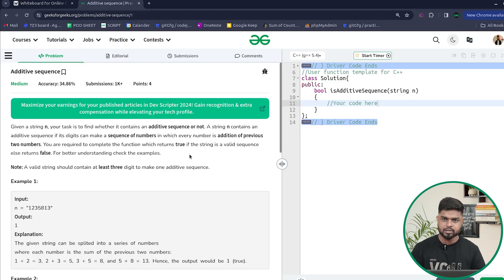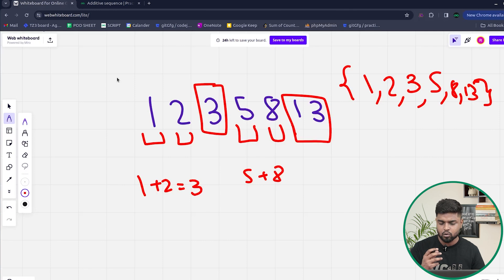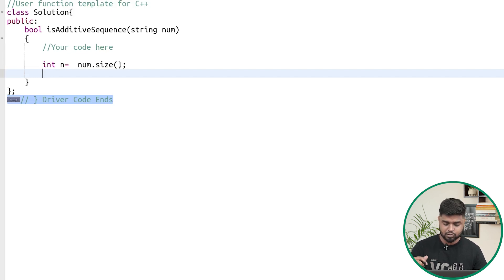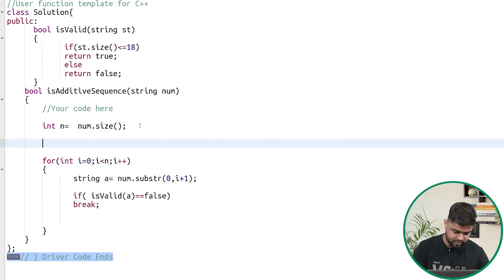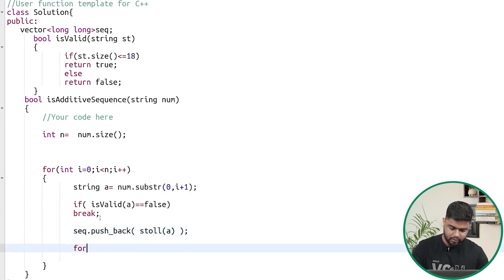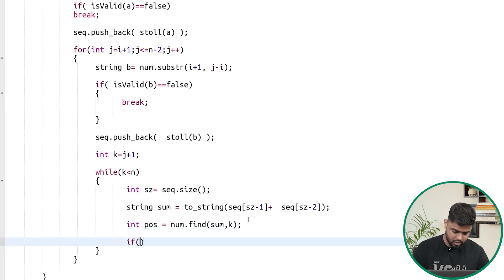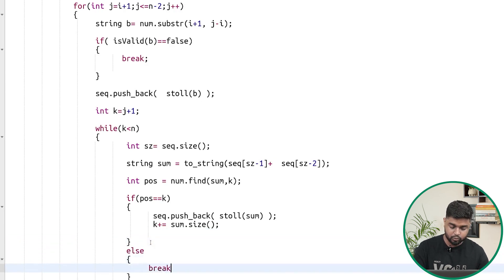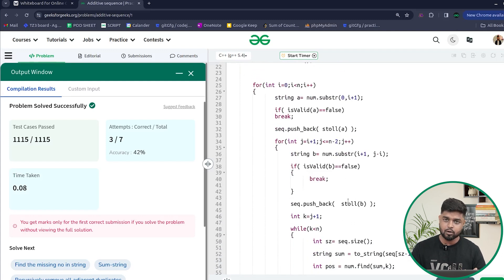POTD- 26/03/2024 | Additive Sequence | Problem of the Day | GeeksforGeeks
So come along and solve the GFG POTD of 26th March 2024 with us!